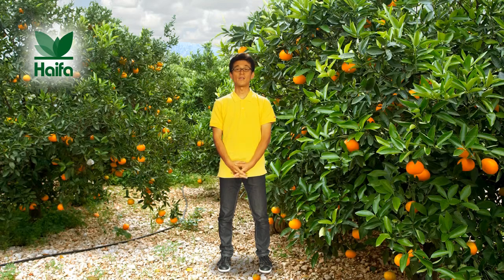Fertigation - Supplying your Fruit Trees with all Their Nutritional Needs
Haifa's pioneering solutions brings you the best way to be on top of your orchards nutrition, by using fertigation. this technique combines the fertilizers with the water through your irrigation system. That way, fertilizers reach the area where the roots are most active, and help your fruit trees feed effectively.